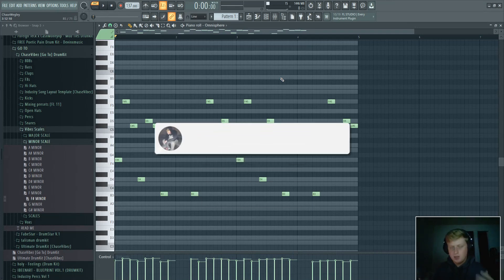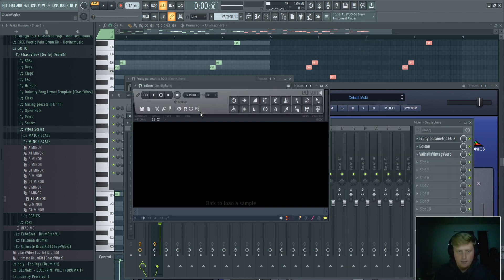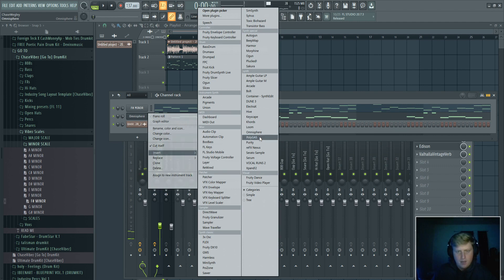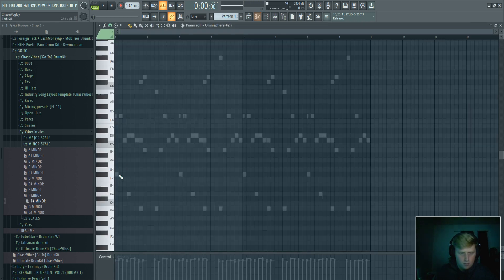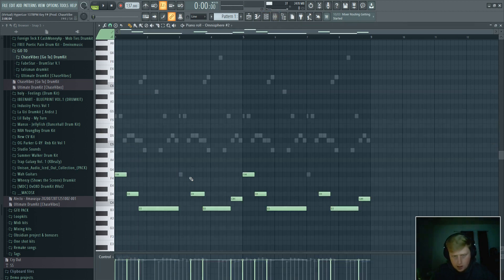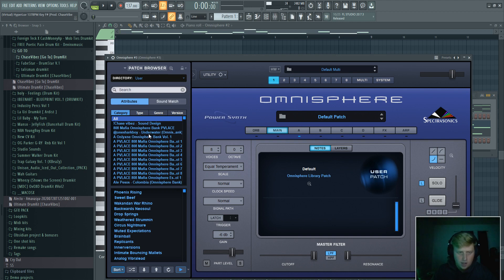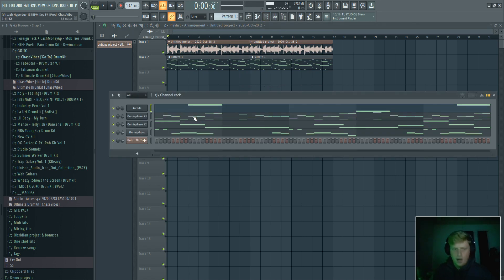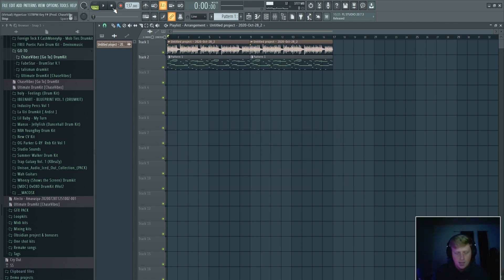How To Make Virtual Melodies For Lil Uzi Vert & SauceBoyCam | FL Studio Tutorial